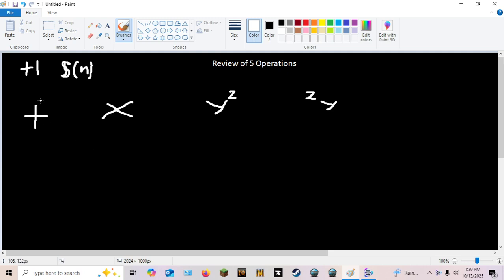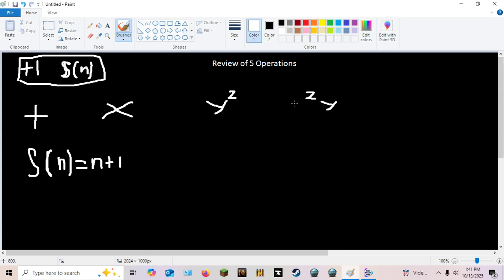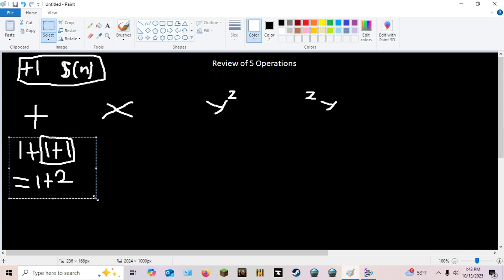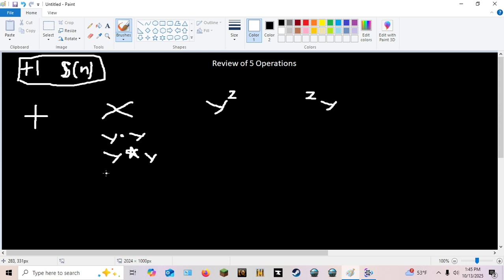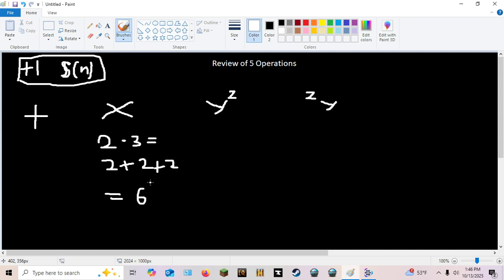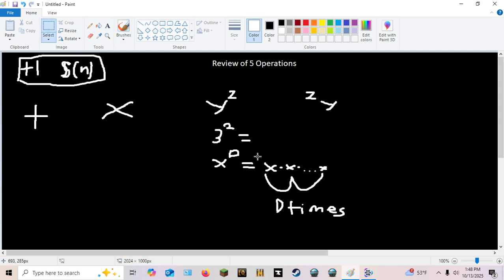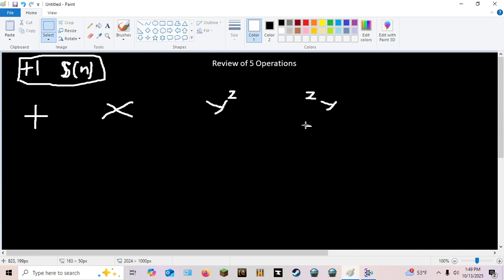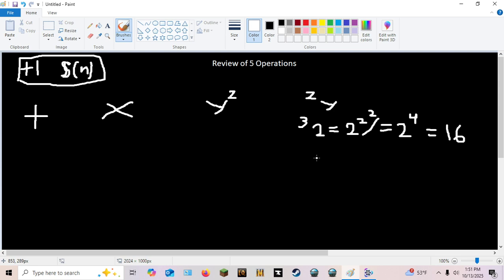5 Operations to Review or Learn